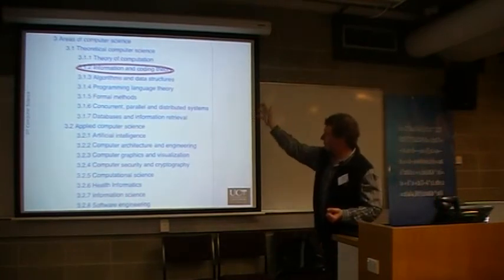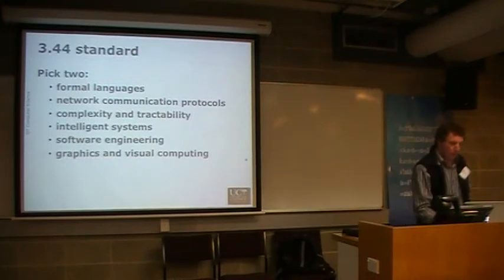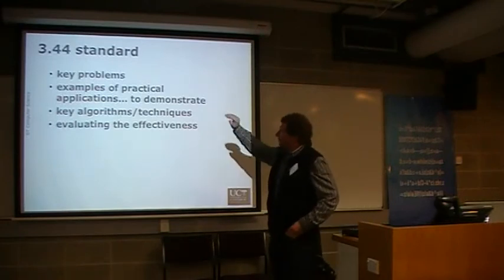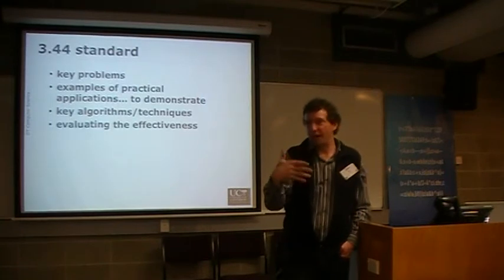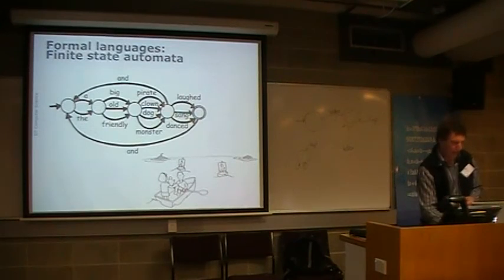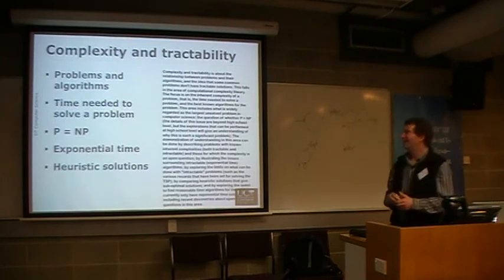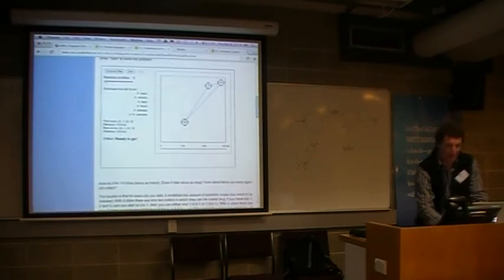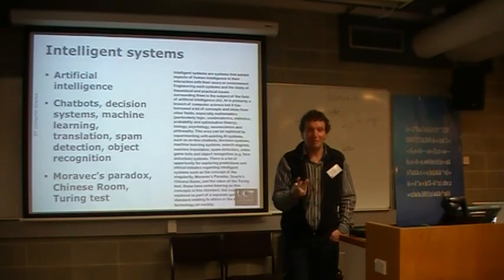AS 91636 (3.44) Computer Science Video 6